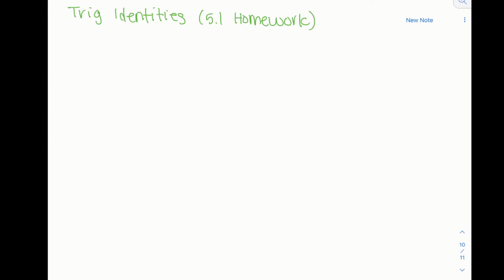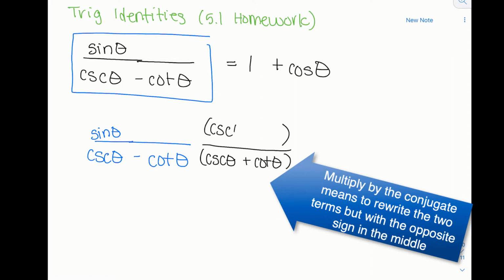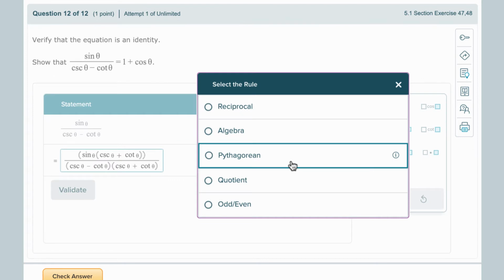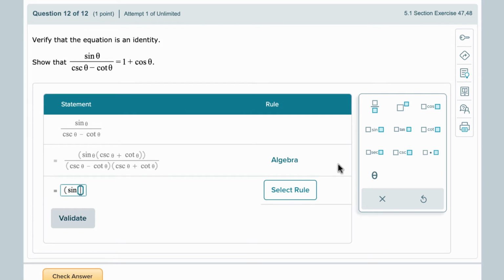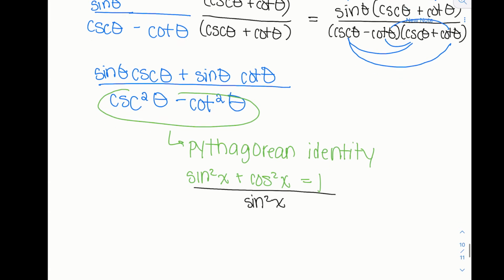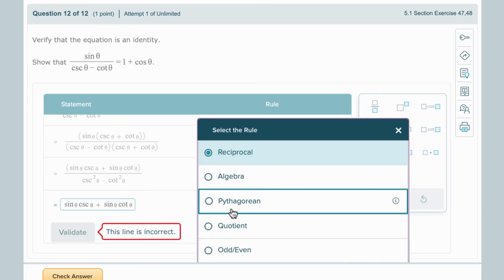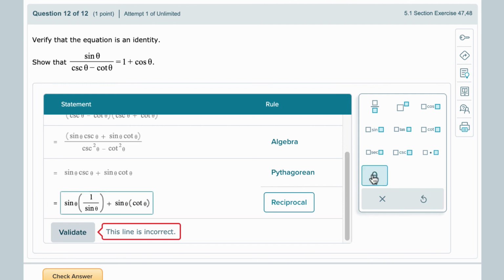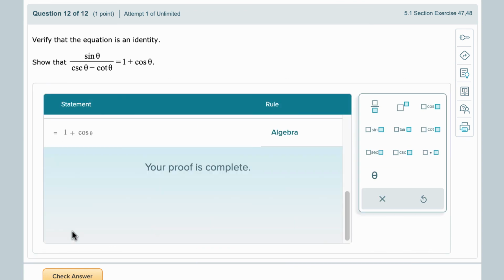Verify Trigonometric Identities using ConnectMath